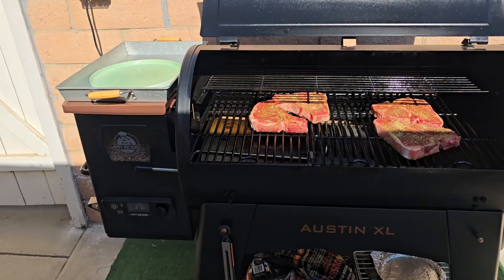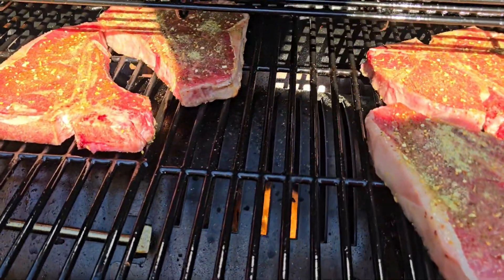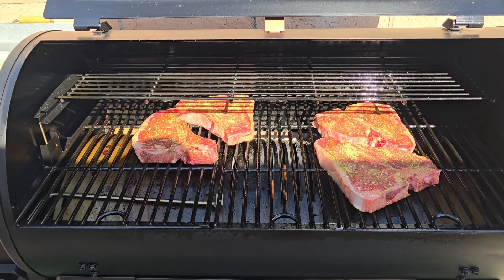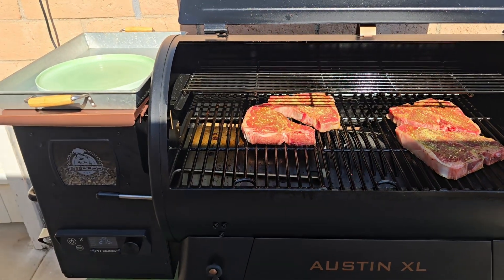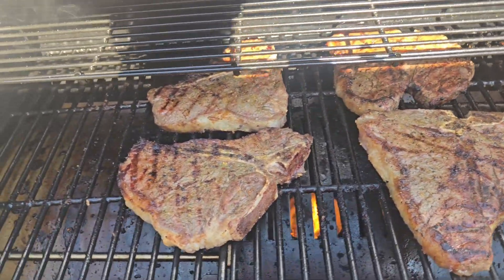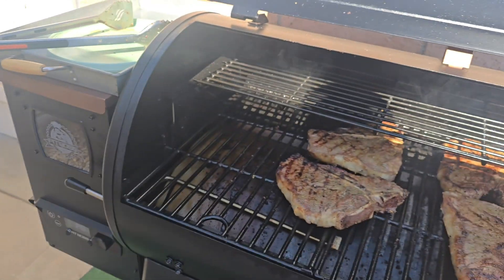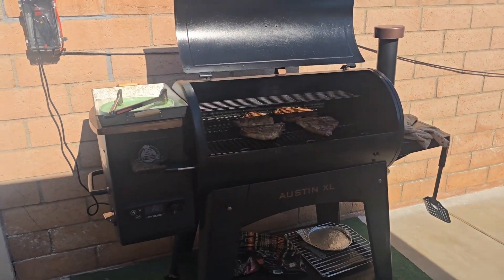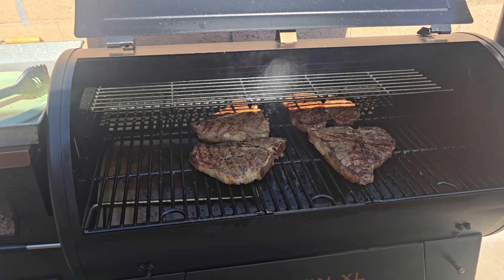Grilling Some T-Bone Steaks On The PitBoss